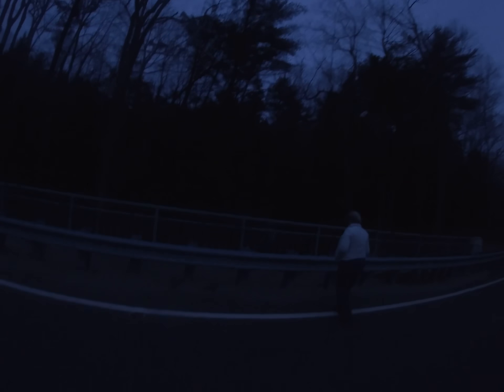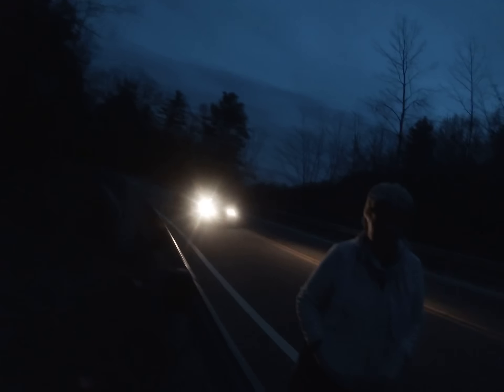The Ghost Boy Heard On Camera CLINTON RD scary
I went to the dead mans curve bridge on cinton road the most haunted roads in the world and many sites like wierd nj say that if you throw change over the bridge a ghost of a boy will throw it back to you its a 50% chance that it is real it could very well be because about 5 minutes in a heard a noise from under the bridge so i thought it was the ghost boy
Location Clinton road West Milford NJ